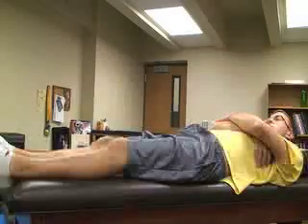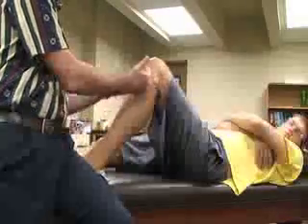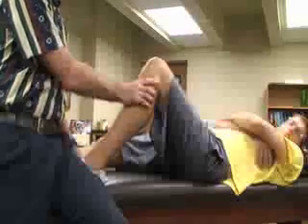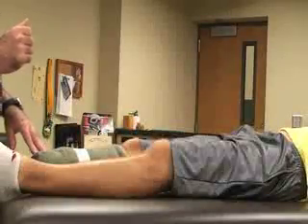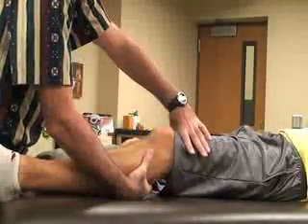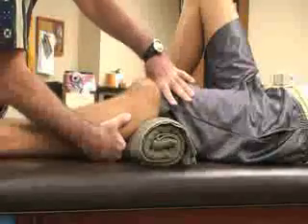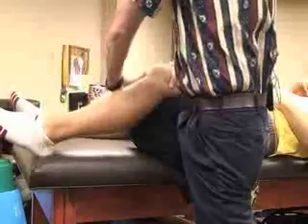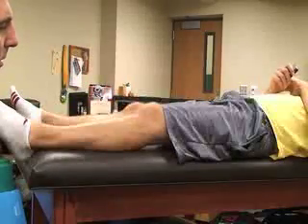Special Tests During Knee Assessment (2 of 12)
This video describes how to perform special tests for anterior cruciate ligament injuries during a knee assessment. These tests include:  anterior drawer test, Lachman's test, prone Lachman's test, and modified Lachman's tests.  Author: Dr. Donald Fuller, PhD, ATC (Life University, Marietta, GA).